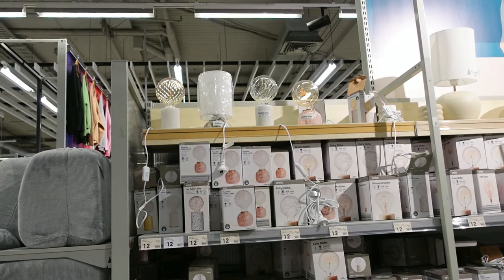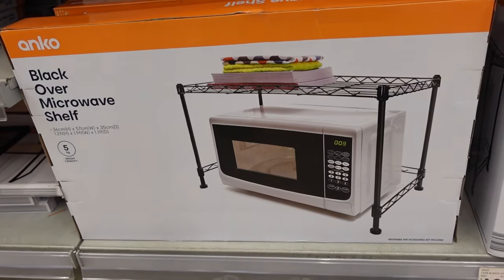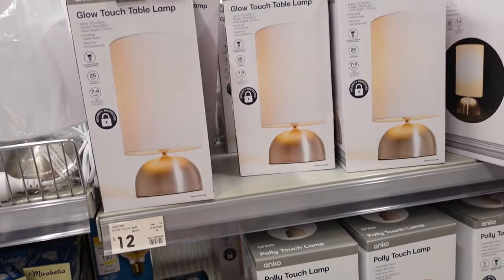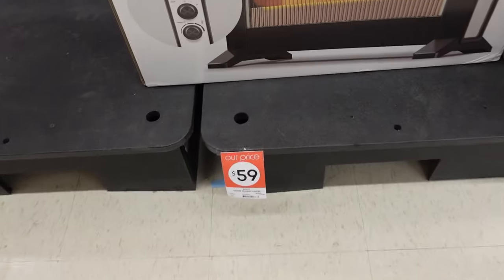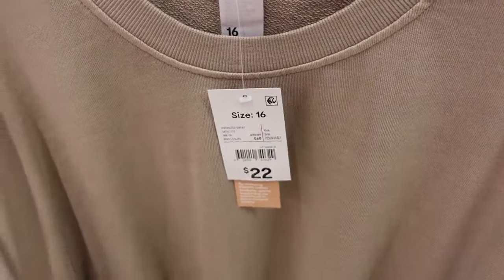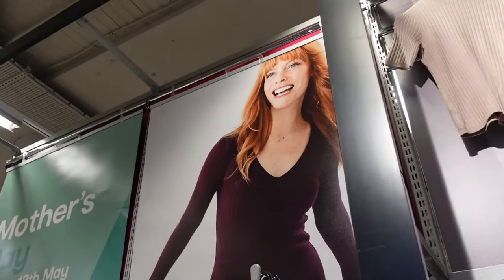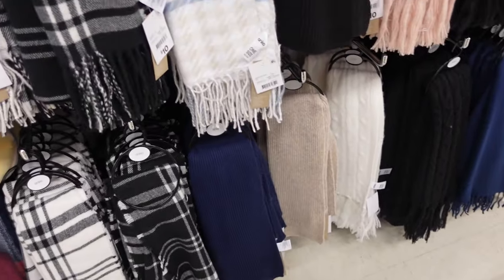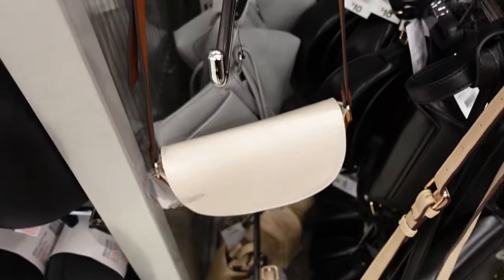KMART TODAY. Come Shop With Me & What's New!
Today, I went to Kmart. I find browsing so relaxing and I did buy a couple of things! Our face cloths need updating (I had this idea about having different colours for the kids LOL, to create a better system!), a lamp and a toilet mat. I love a chatty Kmart shop with me. I hope you enjoy also! Have a look at my favourite areas with me - home decor, kitchenware and clothing with me. whatsnew@kmart!💪🛒🍲

If you are a busy Mum 40+ and you want to make your health and weight loss a priority with like minded women who want to reclaim their zest for life, then we hope to see you in my free Facebook group

 / zestyg

I’m Michelle Boyle and Zesty Girl is my passion. I’m a corporate escapee, mother of four, founder of BellyBiz Shapewear and Zesty Girl Biz,  Health and Life Coach and Content Creator. I hope to empower you to embrace your passions and follow those forgotten dreams and always to make your health a priority!

Products I Have Loved for Over 5 years
1. ASHWAGHANDHA - KEEPS ME CALM & LESS ANXIOUS
Best Naturals Ashwagandha Capsules for Relaxing Stress and Mood, 500 mg, 120 Count (USA)
Carusos Natural Health Ashwagandha Withania 7500 50 tabs

2. MY VLOGGING CAMERA
My Canon Camera G7X Mark 11
3. MY FAVOURITE CANDLES
Sand + Fog Candles - Goji Berry Scent with Wooden Lid
4. MY FAVOURITE MASCARA
Maybelline Volum' Express The Colossal Big Shot Washable Mascara Blackest Black (Australia)
Maybelline Colossal Big Shot Mascara, 9.5 ml (USA)
5. MY FAVOURITE BUSINESS BOOK
The E Myth Revisited Why Most Small Businesses Don't Work and What to Do About